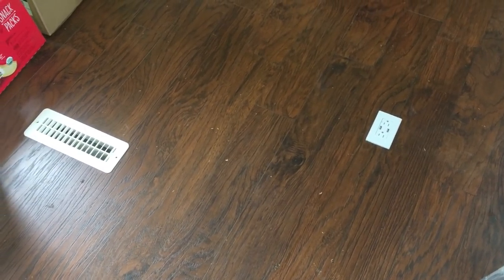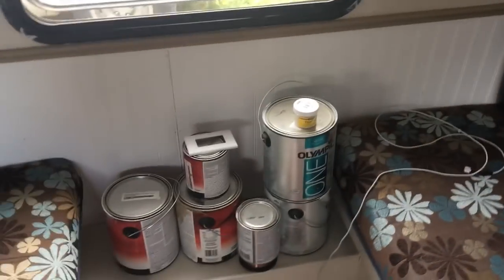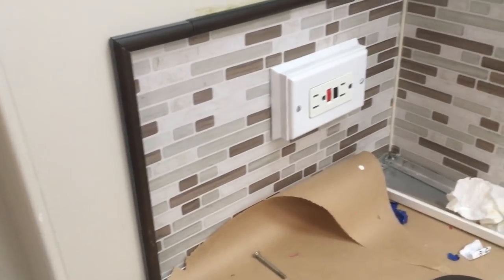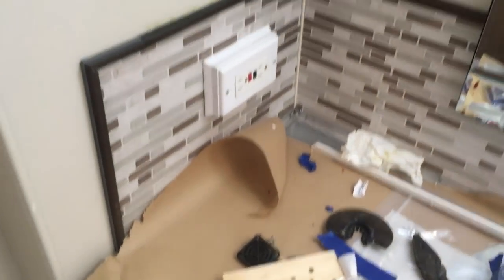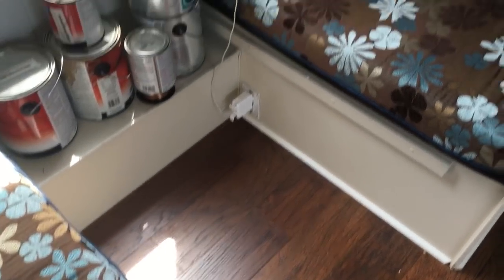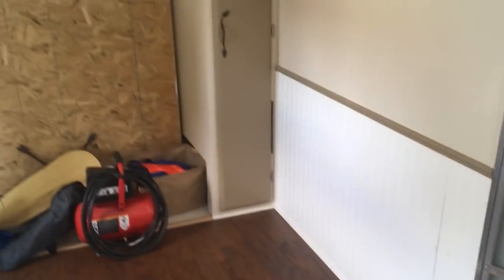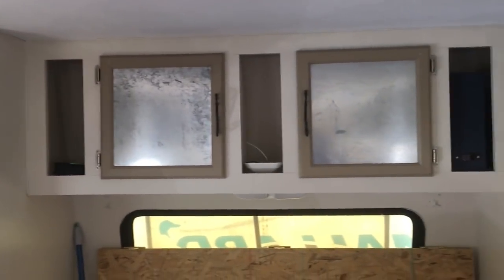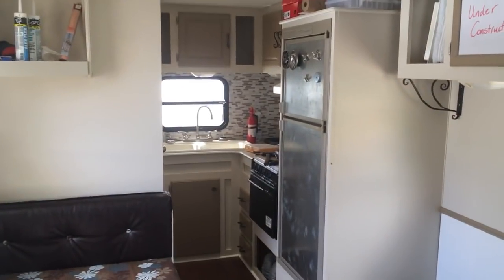Tour of Erin Wright's travel trailer – work in progress!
In the middle of remodeling my travel trailer so I can hit the road and start RVing full-time, this is an unofficial tour to show what we've done so far. Be sure to check out the tour of the outside!